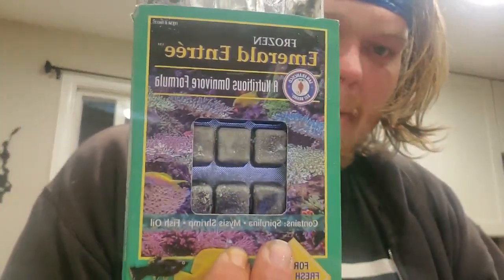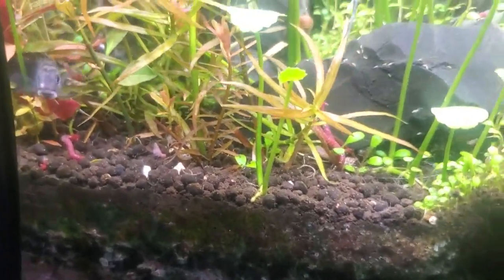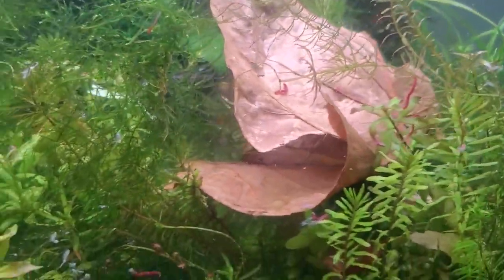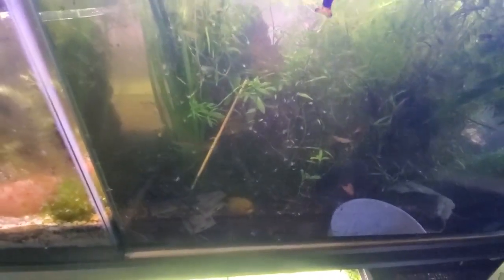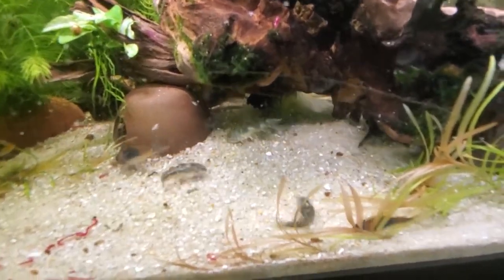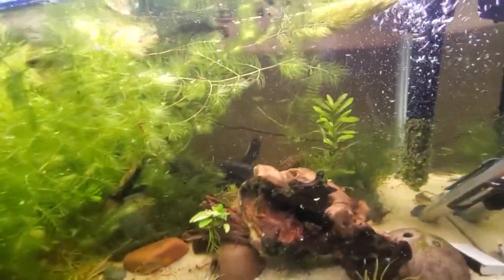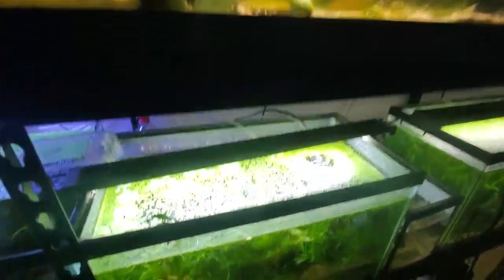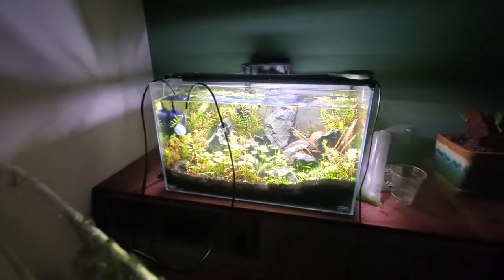Bloodworm Bloody Mary Fish Cocktail! How I Feed Frozen Food to My Fish. Fishroom Feed.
MY FAVORITE ONLINE SHRIMP DEALERS   V

The Best Prices & Links to:
10 Gifts & Gadgets Under $10

20 Filter Media Bags For Only 9.99 killer Deal!

2 bags of the best shrimp and snail food out there!

(OVER 10. OOOPS!)

LINKS TO STUFF I LOVE USING!

API Liquid Master Water Test Kit 30% lesI 7s than anywhere else! (ONLY $22.50!)